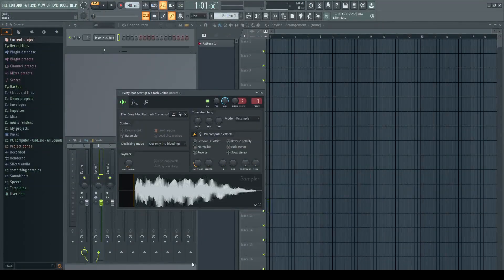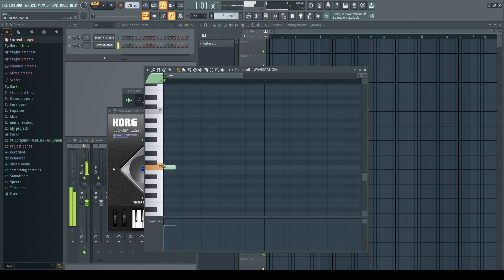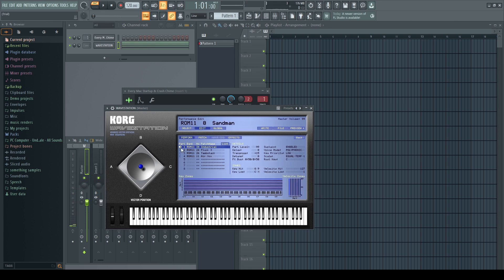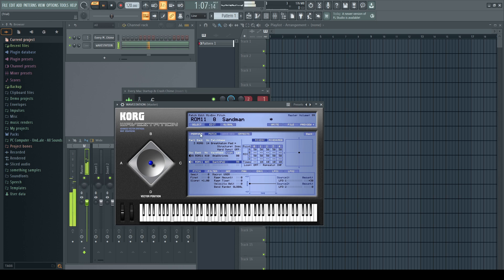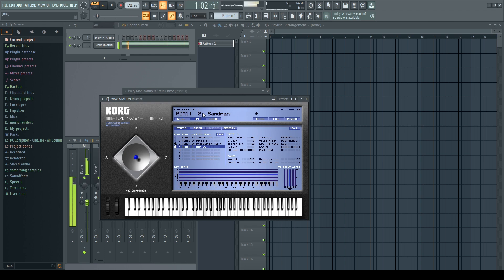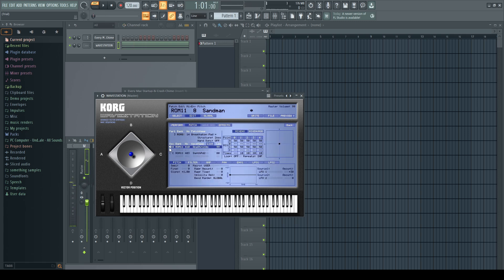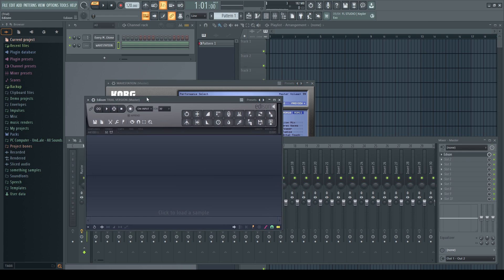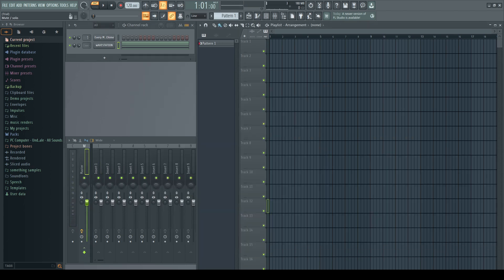How the Mac Startup Sound Was Made + Recreation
I have seen many videos talking about what Jim Reekes used to create the Mac startup sound but never how he actually did it, so I thought I would make a video about how he did it.